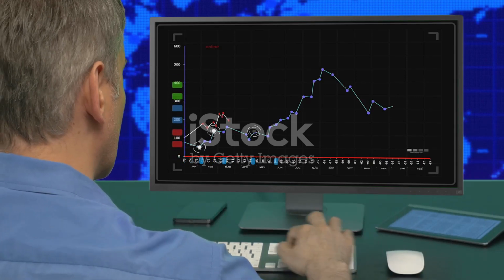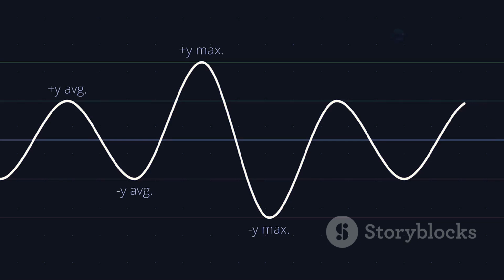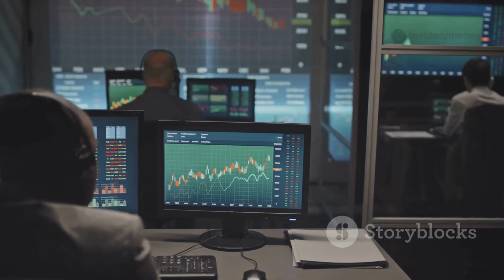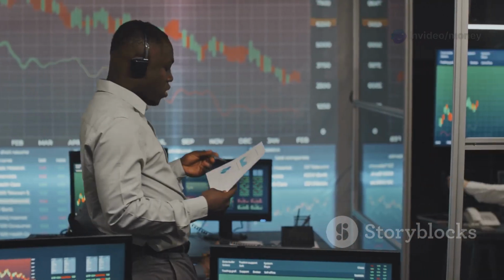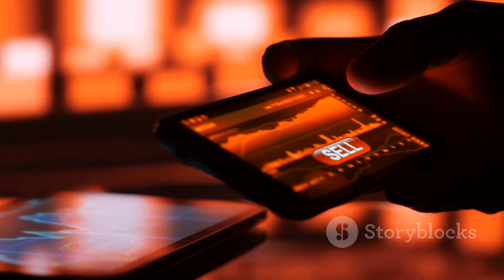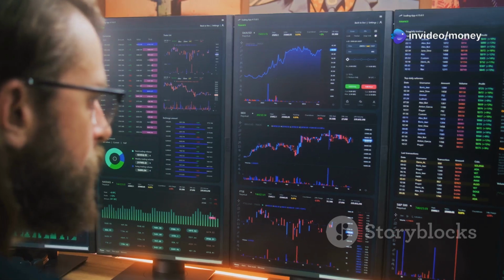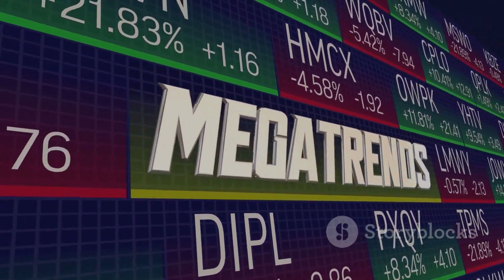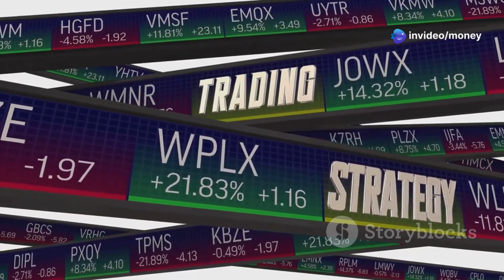The Rate of Change ROC Indicator for Trading Success!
Unlock the secrets of the Rate of Change (ROC) indicator in our latest video, "Mastering the Rate of Change (ROC) Indicator for Trading Success!" Discover how this powerful momentum indicator can help you identify trend strength, momentum shifts, and potential reversals. We'll break down the calculation of ROC, teach you how to interpret its signals, and share effective trading strategies like the Zero Line Crossover and Divergence Strategy.

Join us as we compare ROC with other popular indicators like RSI, and highlight both the pros and cons of using ROC in your trading toolkit.

OUTLINE:

00:00:00 Unlocking Trading Profits with the ROC Indicator!
00:01:46 How the ROC Indicator is Actually Calculated
00:05:54 What is the ROC Telling You?
00:09:57 Trading Strategies Using the ROC
00:14:06 Interpreting ROC Signals Like a Pro
00:18:34 Weighing its Strengths and Weaknesses
00:22:56 Choosing the Right Momentum Tool for Your Strategy
00:27:26 Your Next Steps to ROC Mastery!